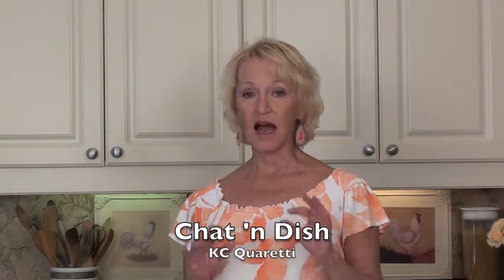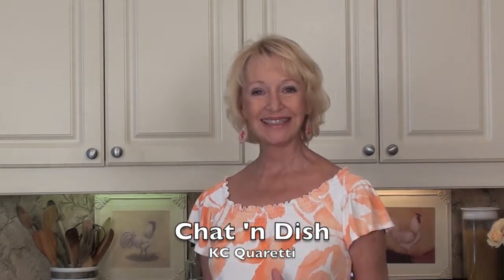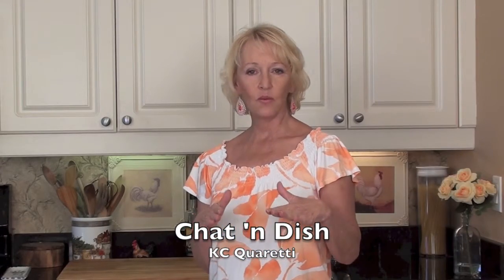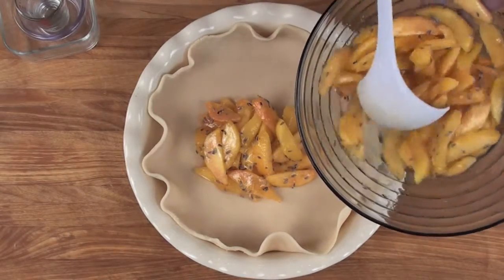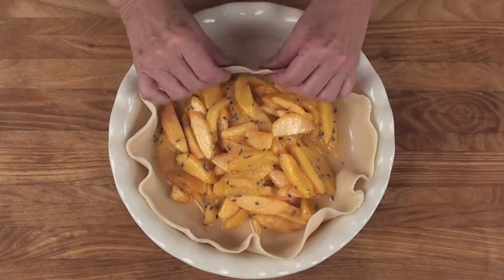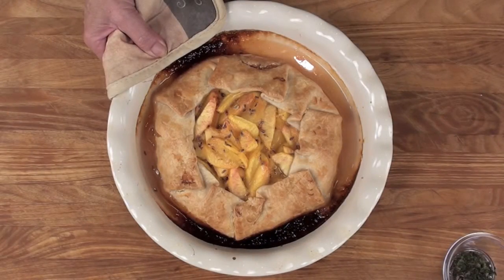Chat 'n Dish: E43 - Country Peach & Lavander Tart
Sometimes the simplest desserts are the best and this country peach and lavender tart is a perfect example.  Using only 5 ingredients you can create a mouthwatering dessert using a variety of seasonal fruits.